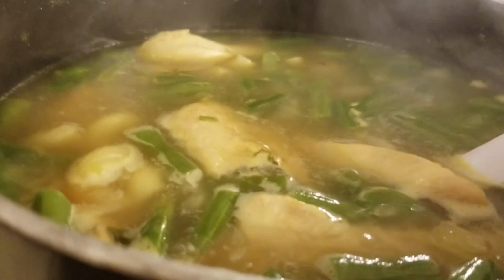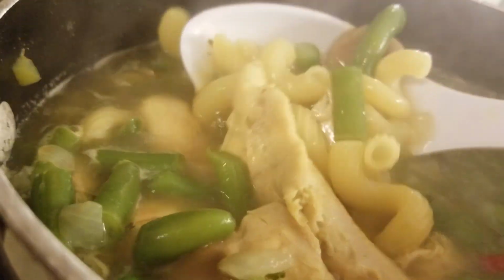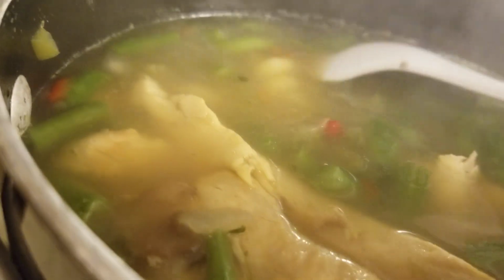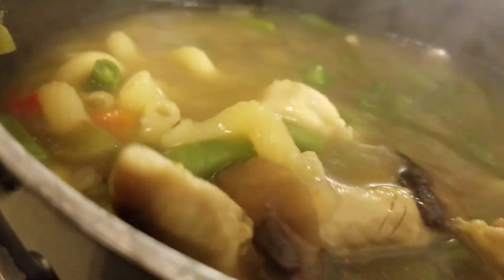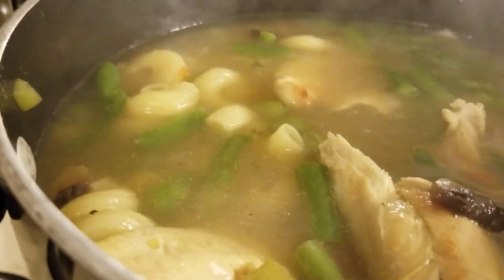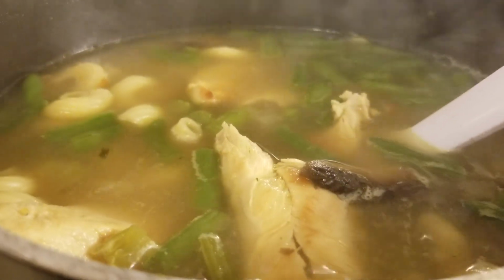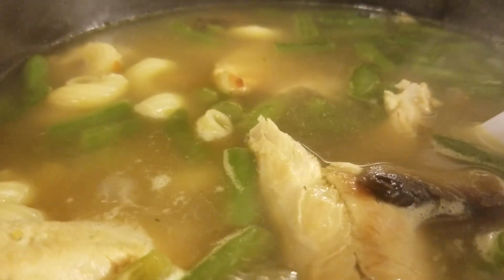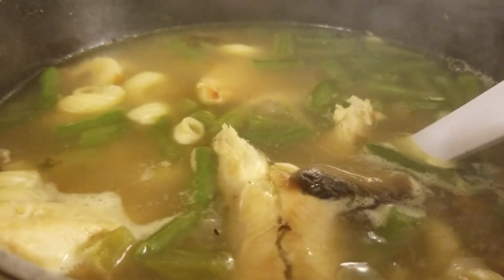Chicken Noodle Soup with some veg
Chicken tenders, cavatappi pasta, celery, onion, parsley, red and green pepper, mushrooms and green beans. Super supper for a subzero night.